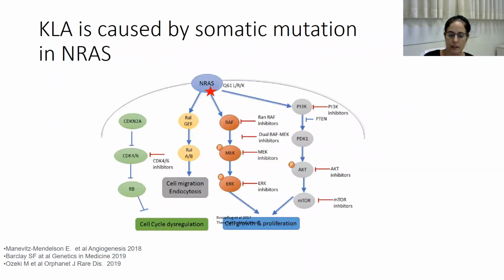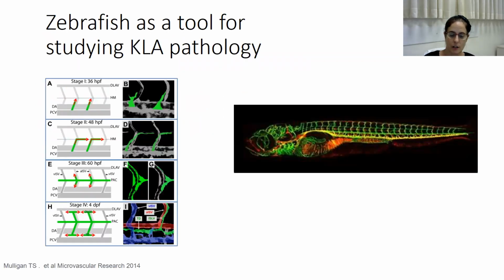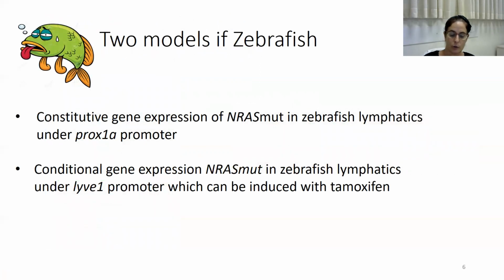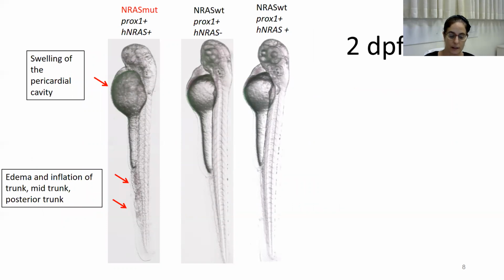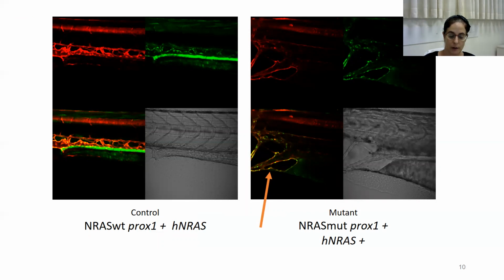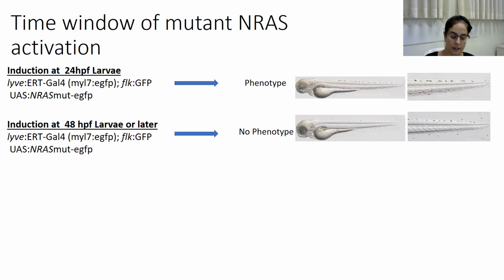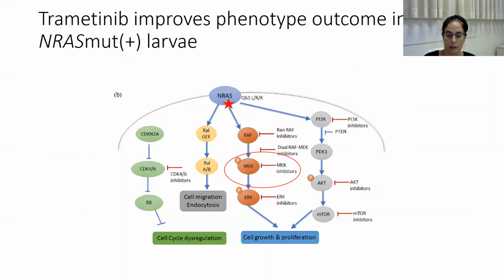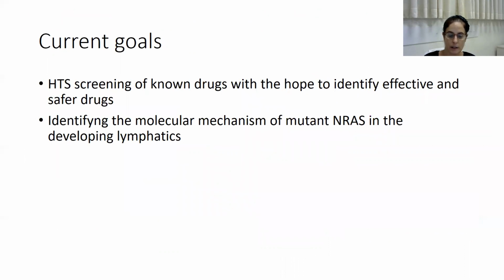Shoshana Greenberger: Zebrafish model of KLA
On Day 1 of the LGDA/LMI International Conference on Complex Lymphatic Anomalies, Sheba Medical Center's (Israel) Shoshana Greenberger presents on the preclinical Zebrafish model of kaposiform lymphangiomatosis

About Our Presenter:
Dr. Greenberger is the director of Pediatric Dermatology Service at Sheba Medical Center, Israel and an associate professor at Tel-Aviv University. Her interest in vascular biology and vascular anomalies goes back 20 years. However, her interest in CLA started a few years ago when she met a young and brave patient with KLA. The aggressiveness of the disease and the involvement of so many systems led her to wonder about its cause. Caring for patients with CLA is difficult because of the rarity of the disease and the multiple clinical disciplines that are needed in the team. Studying these anomalies, physicians face the obstacles of paucity of human samples of the different CLA disease, and receiving funding for a disease nobody ever heard of is challenging. Her greatest hope for the field is that collaboration between researchers will increase and cures will be found for these diseases. She hopes that her lab's work on Zebrafish models of CLA will enable fast and efficient screening of drugs and will expedite the discovery of new treatments. Dr. Greenberger's secret power is coffee!